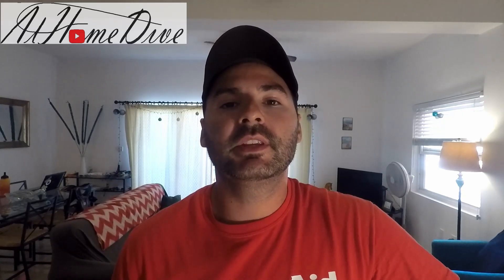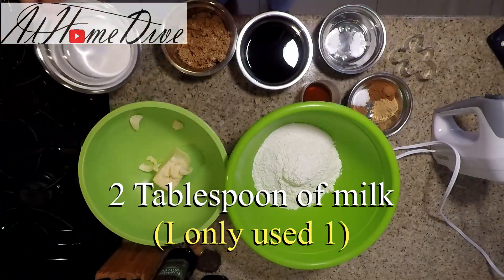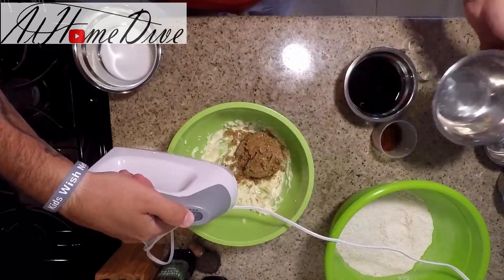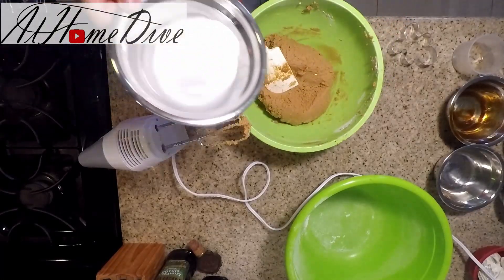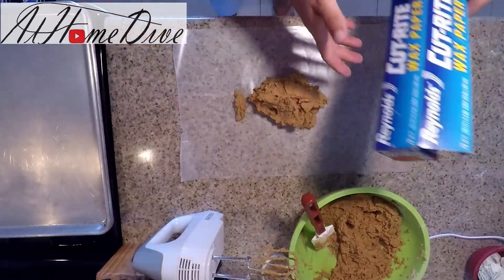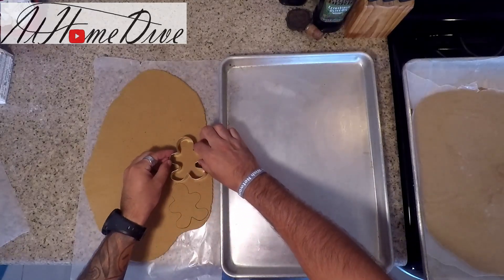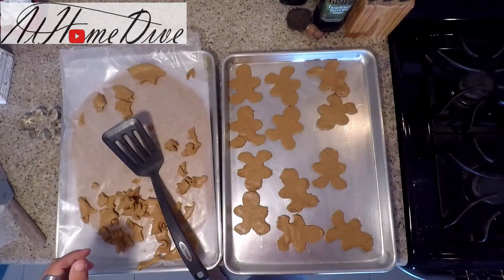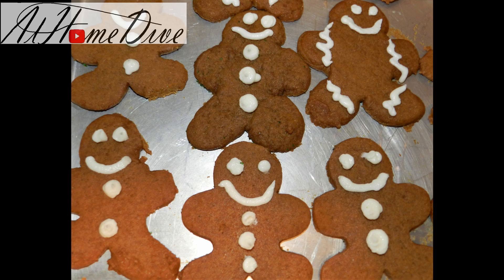Gingerbread Cookie; How to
Hey there and thanks for stopping by!! Thanks for joining us for the Gingerbread Cookie Video. This is a true holiday classic to make with the family. Nothing says quality time and lifelong memories like making cookies with the family, during holiday gatherings, and there is no way to do it better than with Gingerbread!!
 Simple recipe;
AP Flour                               3 Cups
Cinnamon               1 Tablespoon
Ginger                       1 Tablespoon
Butter- Semi soft               6 oz
Vanilla extract       1 Tablespoon
Dark Molasses               6 oz
Milk                     2 Tablespoons
Procedure
Whisk together Flour, Baking soda, Baking powder, Cinnamon, Ginger, Nutmeg, and Salt. Set aside.
In a large bowl cream together Sugar and Butter, scraping sides intermittently.
Add Vanilla, Molasses, and 1 Tablespoon of Milk.
Slowly add the dry ingredients into the wet ingredients while mixing.
If needed add the remaining milk into mixture to bring together.
Divide into 2 equal portions, and roll out to 1/4" thick between 2 pieces of parchment paper.
Place in freezer for 15 minutes, or until chilled enough to cut.
Cut and place onto cookie sheet and bake for approximately 8 minutes, or until they start to firm around the edges.
Cool, decorate and enjoy.
Buttercream Icing Recipe;
Butter- Softened             4 oz
Powdered Sugar          2 Cups
Vanilla extract  1 3/4 teaspoons
Milk                    2 Tablespoons
Procedure
Beat softened Butter until fluffy.
Add Sugar, Vanilla. Continue to beat with mixer.
Add Milk slowly as needed until smooth and creamy.